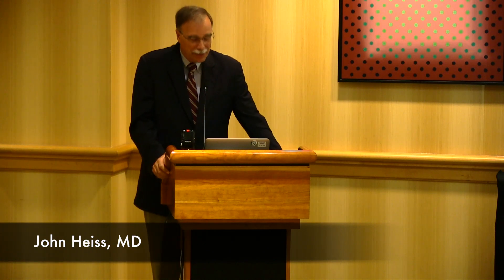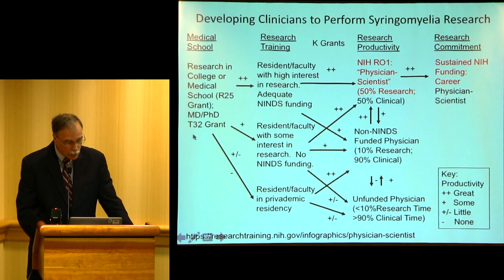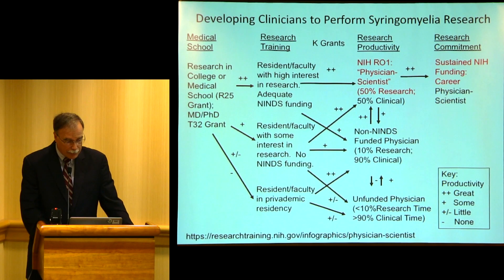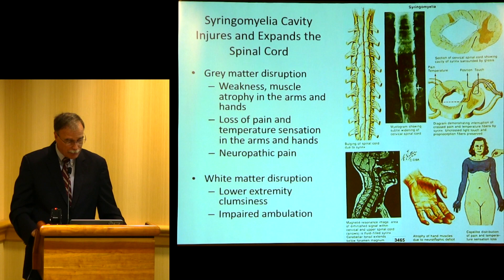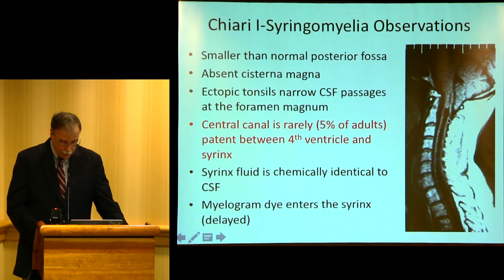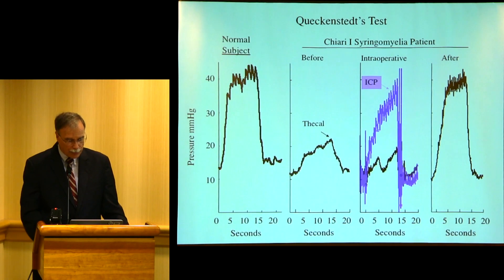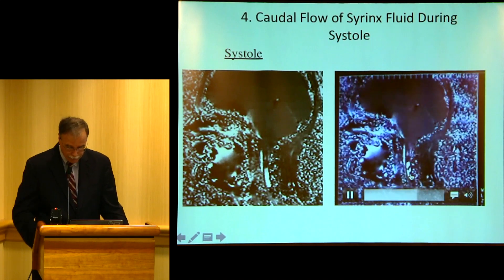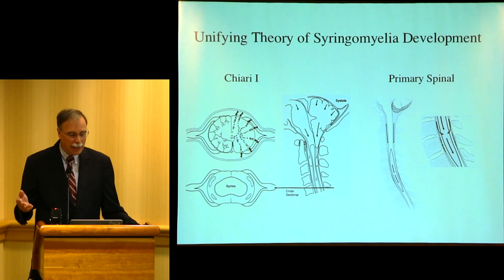"Syringomyelia Update: Diagnosis, Treatment and Research" - John D. Heiss, MD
Help share more videos like this by donating to Bobby Jones CSF

Dr. John Heiss walks us through the current status of syringomyelia research. Dr. Heiss discusses what has been learned over the years about the progression, symptoms, diagnosis and treatment methods. He acknowledges the gaps in knowledge that we still need to fill... including understanding what causes syringomyelia to form, in the first place!

This lecture was given at the 2018 CSF Disorders Symposium at Brown University in Providence, Rhode Island.